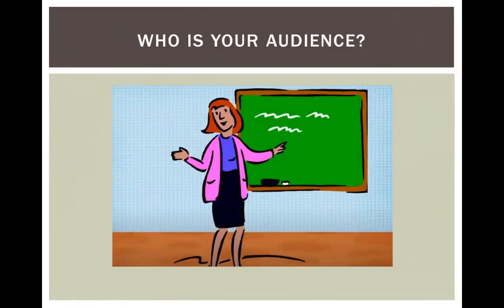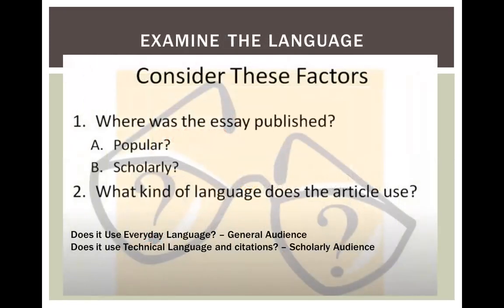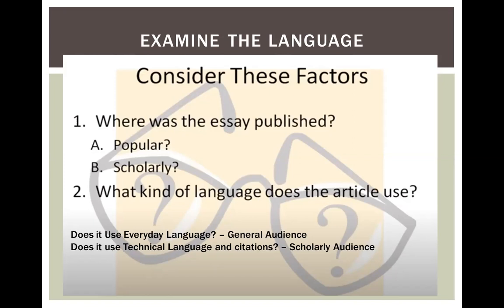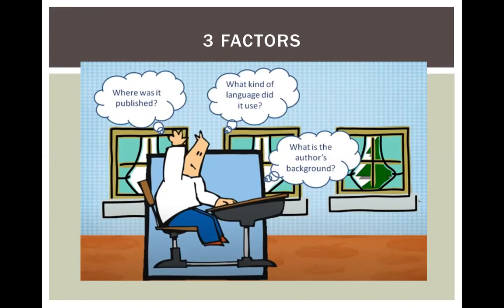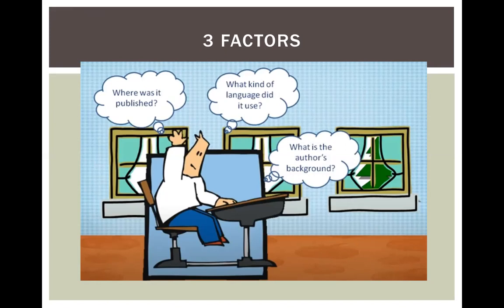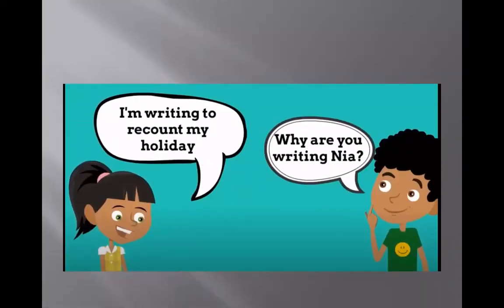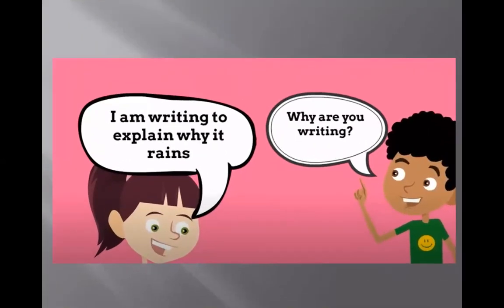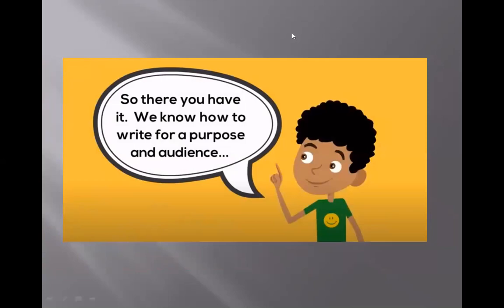Purpose and audience